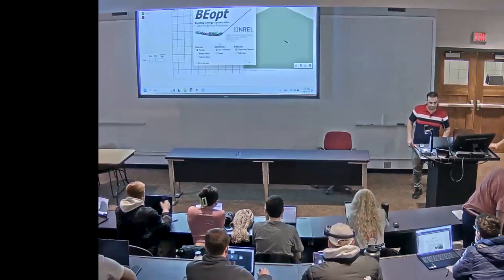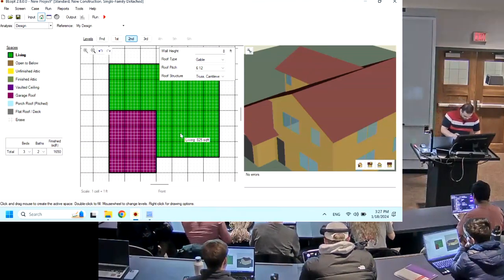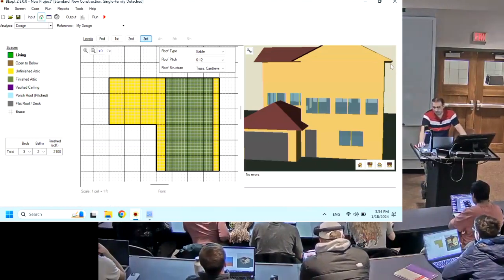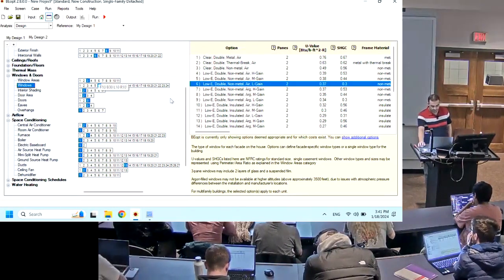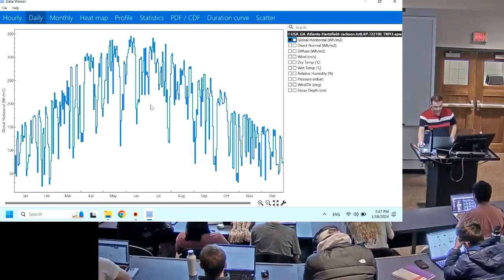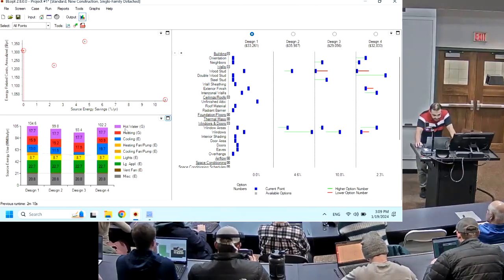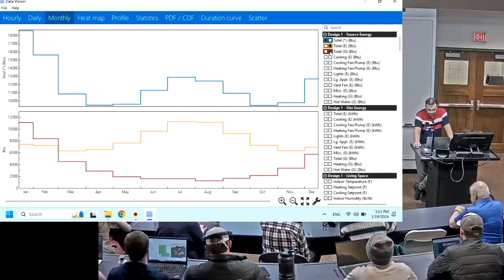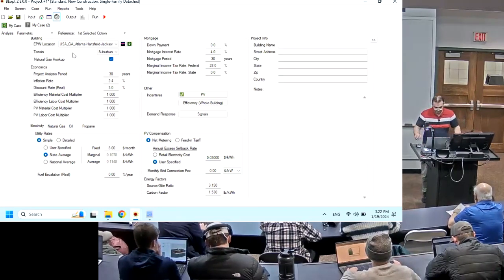BEopt Demo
The BEopt (Building Energy Optimization Tool) software provides capabilities to evaluate residential building designs and identify cost-optimal efficiency packages at various levels of whole-house energy savings along the path to zero net energy.